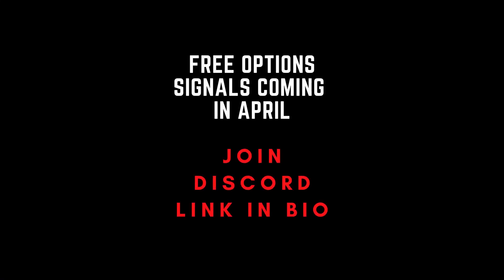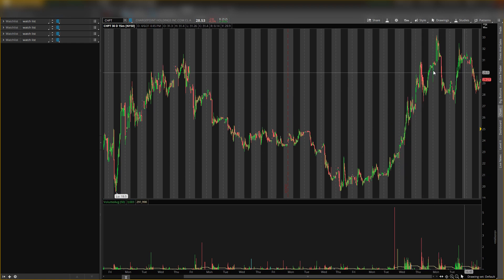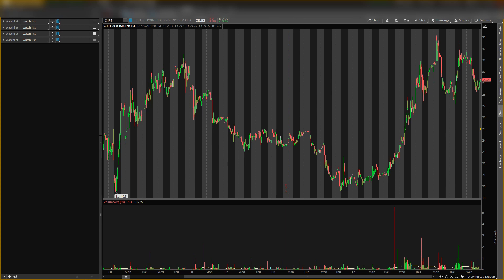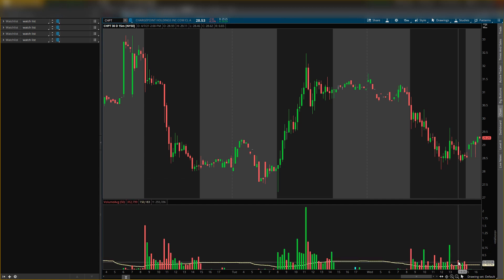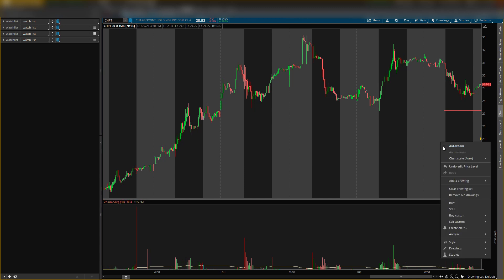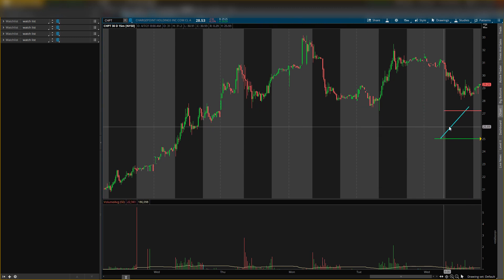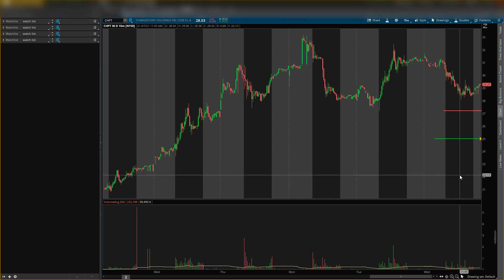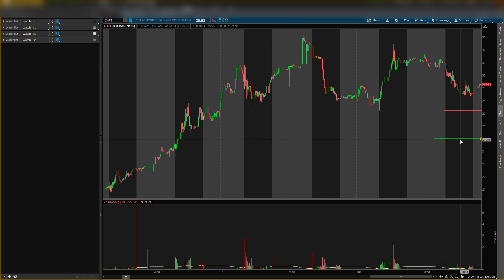CHPT Stock! STOCK CAN SKYROCKET AT THIS KEY LEVEL! WATCH ASAP!!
Hey Guys! Today I go over chpt Stock in the Stock Market. I go over my chpt price predictions and chpt momentum moving forward. I give you the chpt stock news along with my entry and exit prices.